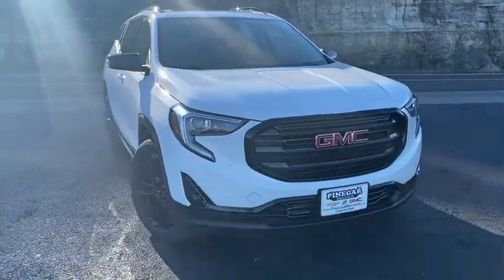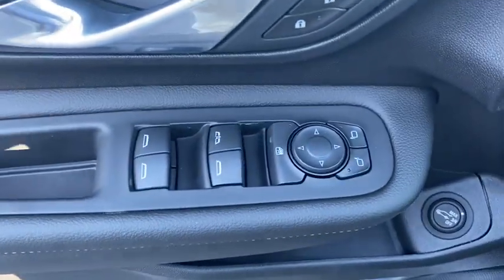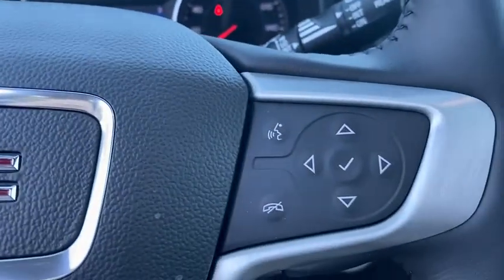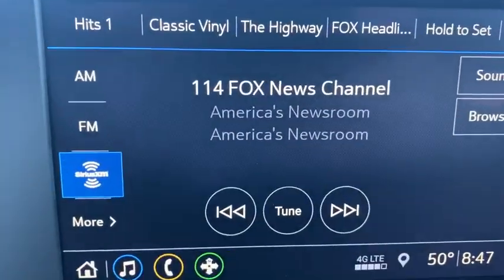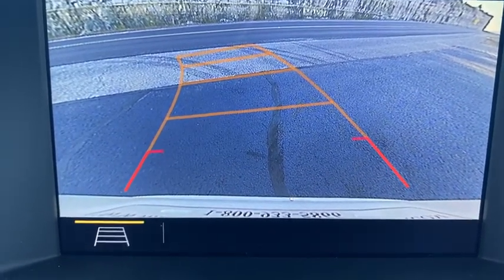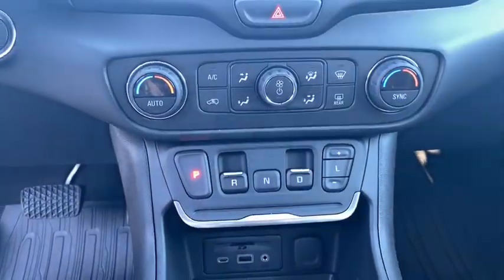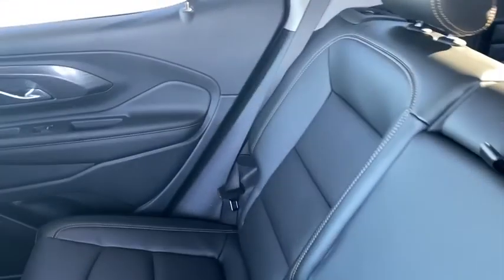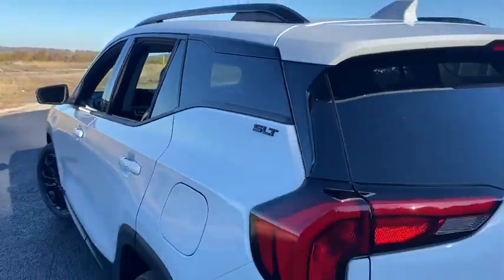2021 GMC Terrain Branson, Forsythe, Ozark, Kimberling City, Harrison, MO 310151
Summit White New 2021 GMC Terrain available in Branson, Missouri at Pinegar Chevy Buick GMC Branson. Servicing the Forsythe, Ozark, Kimberling City, Harrison, MO area.